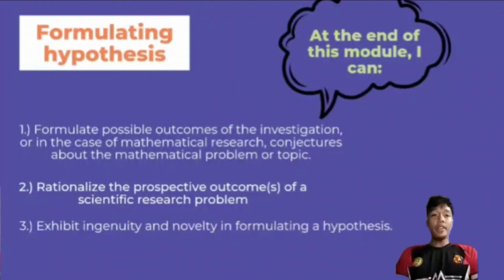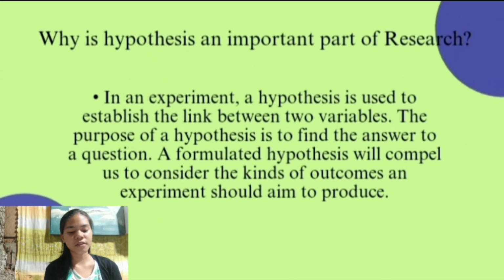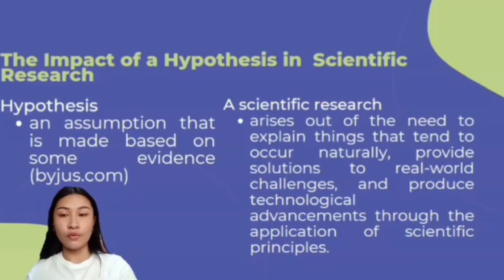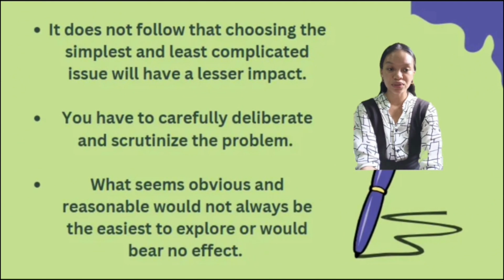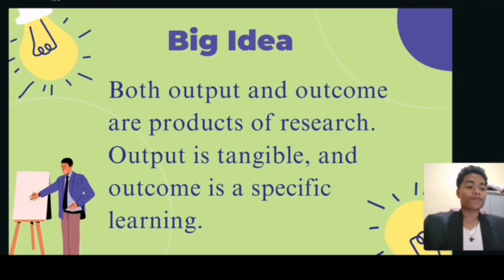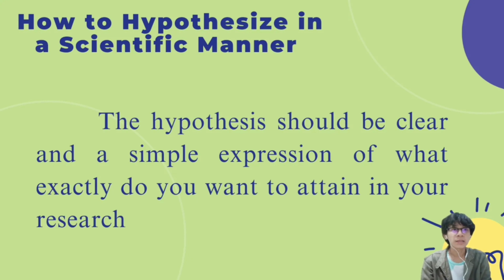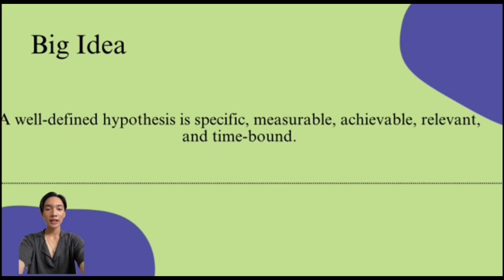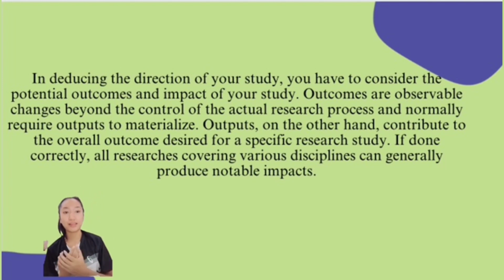Formulating Hypothesis (GROUP 3)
Members:

Lumen, Lesley
Mariagon, Ayesha
Singco, Carl
Guevara, Christian
Casilao, Daphne
Potayre, Elphy
Gulane, Glyzel
Torrefiel, Jame
Gonzales, John
Panilag, Carl
Bagor, Kurt
Duyaguit, Yvvan